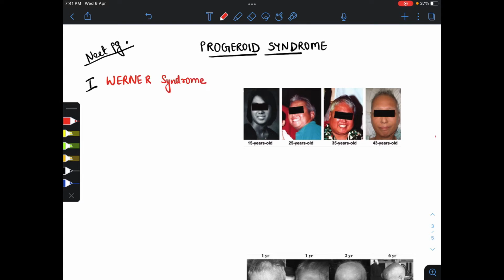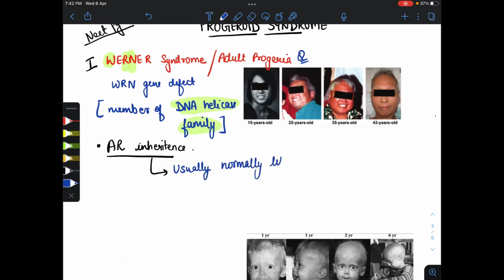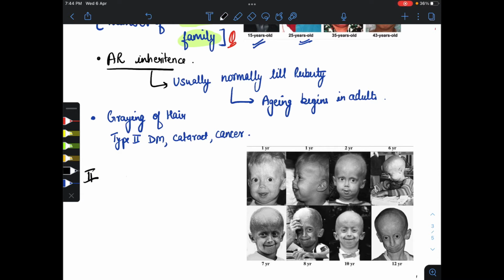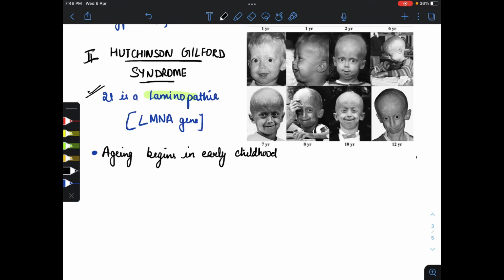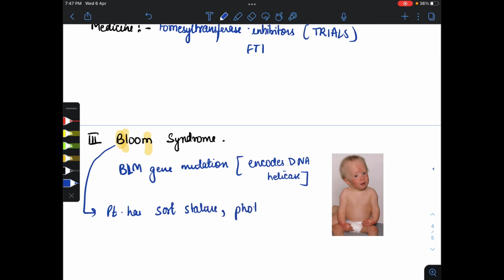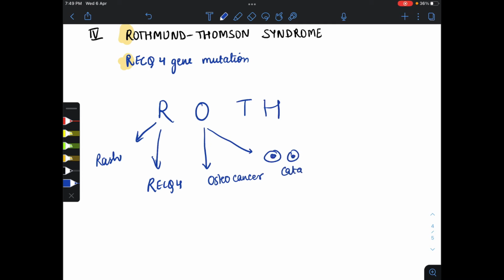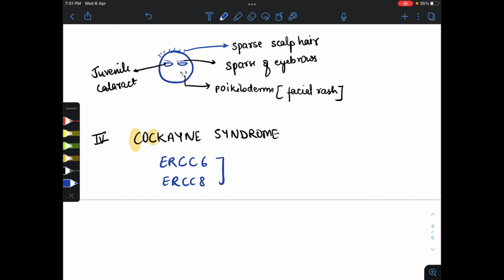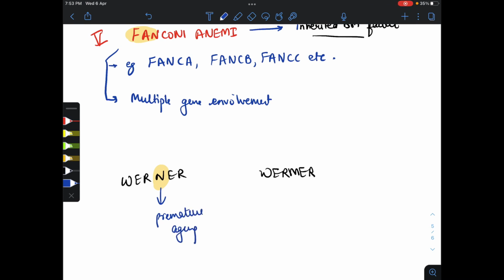Pathology - Progeroid syndrome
For pdf download from telegrm